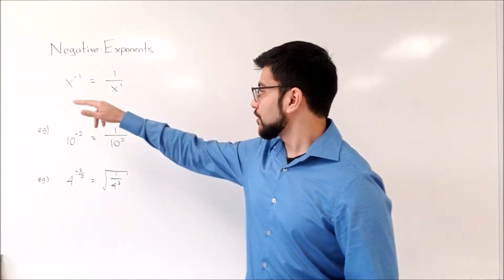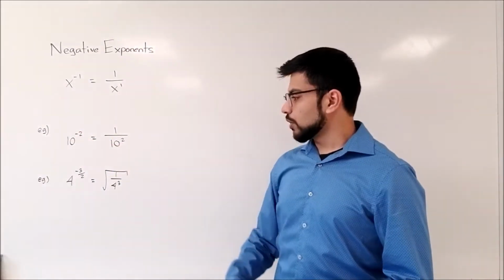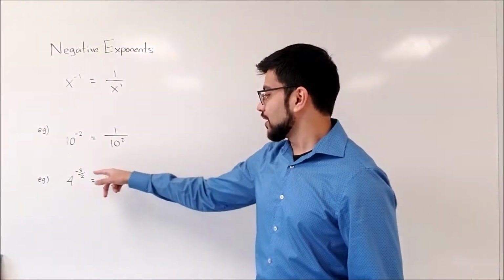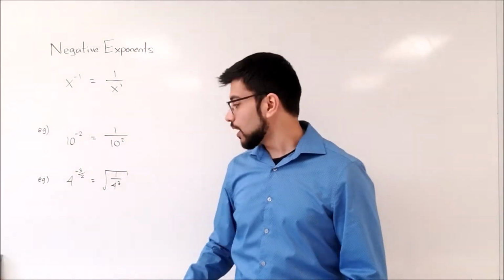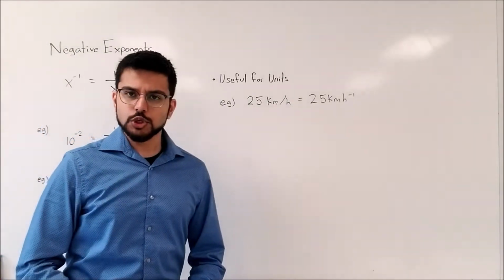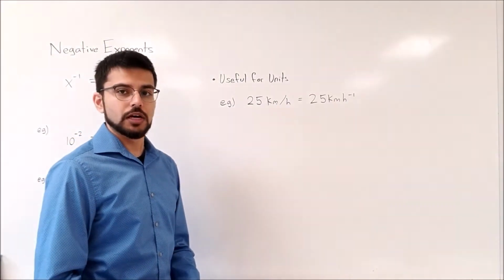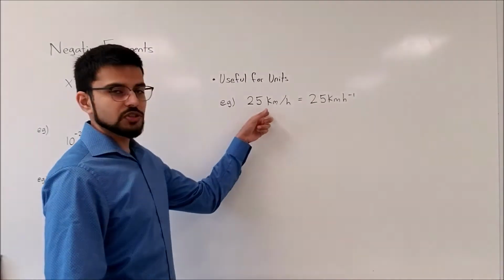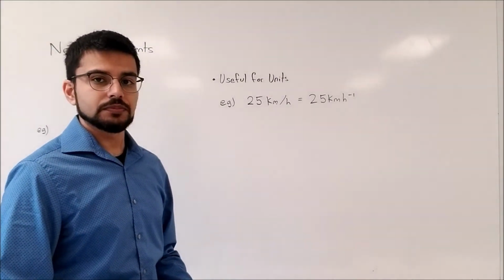Period C: Negative Exponents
I didn't have a choice of any better thumbnails for this one.

What happens when we have a negative exponent?